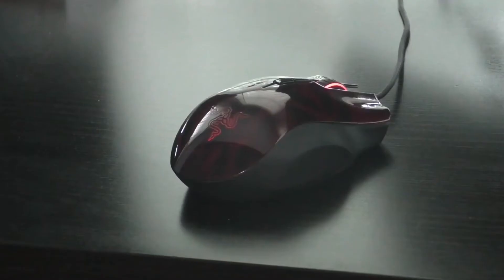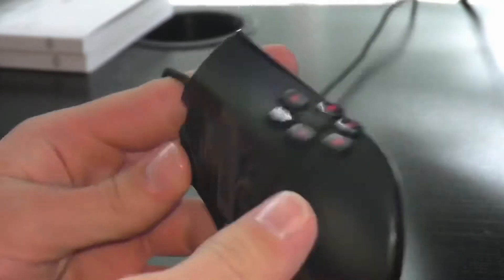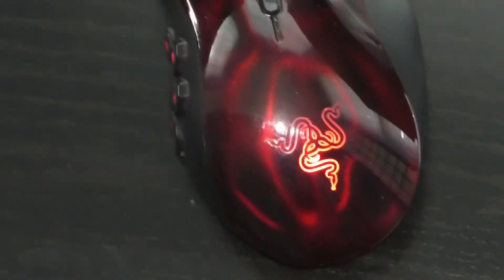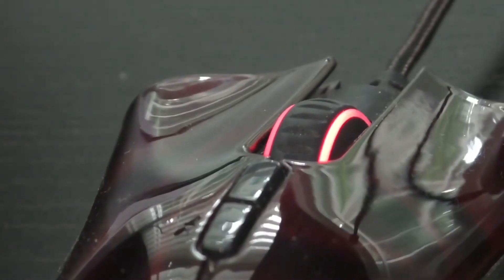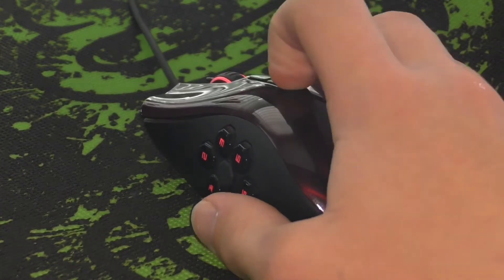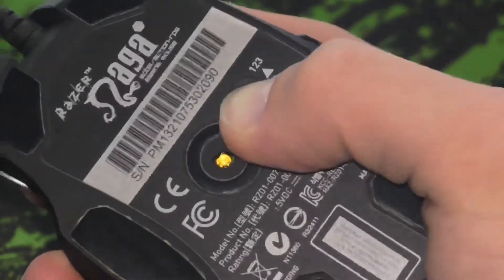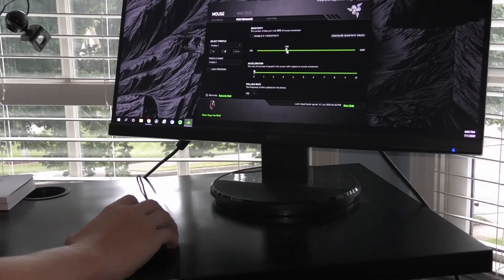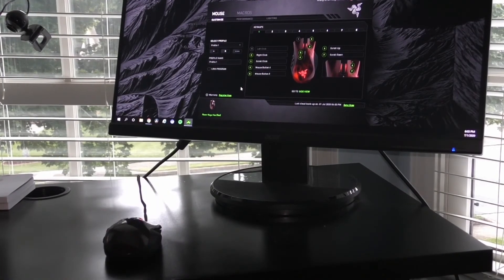Still a Good Mouse in 2022?! Razer Naga Hex Review!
This is a review on the Razor Naga Hex V1 Wraith Red Edition MOBA gaming mouse.
Link —